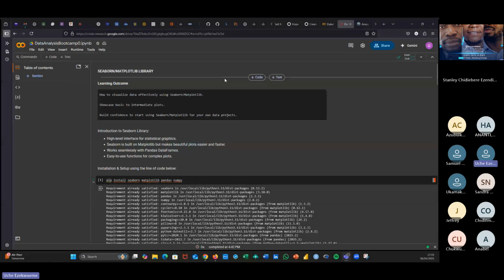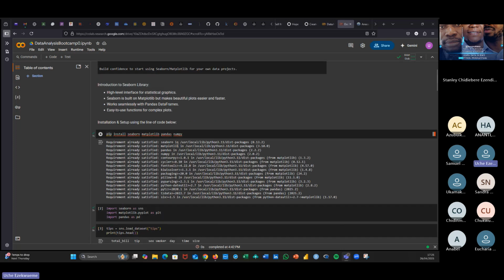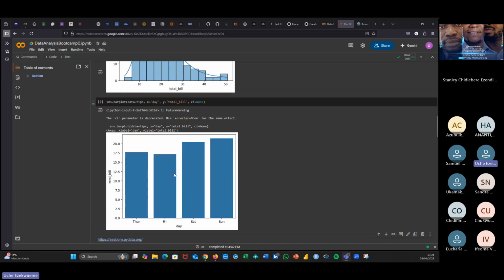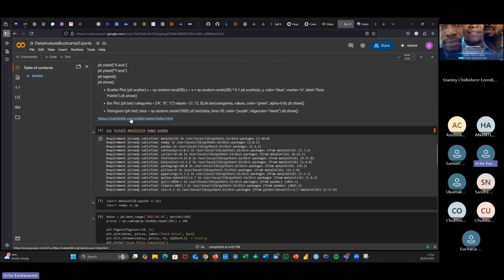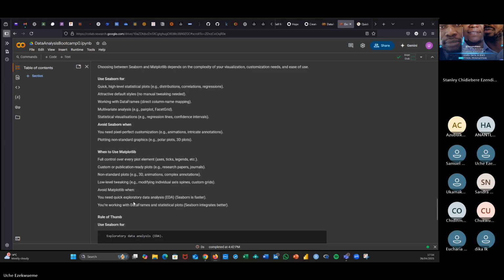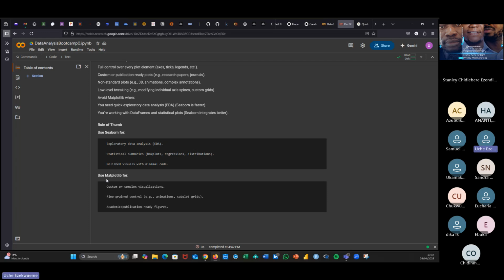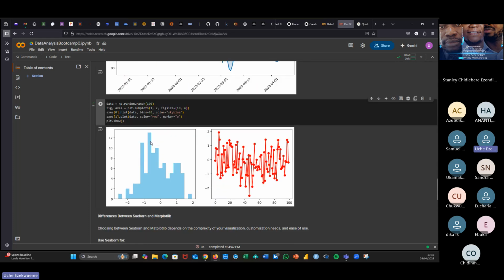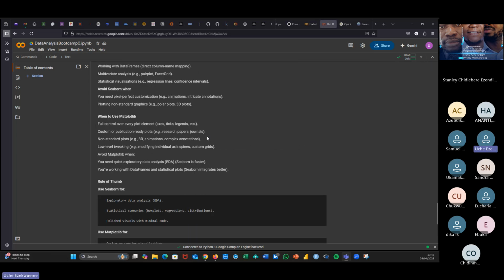Data Science Bootcamp Sessions - 26th April, 2025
This is the training session for the 26th of April in the Data Science Bootcamp Series